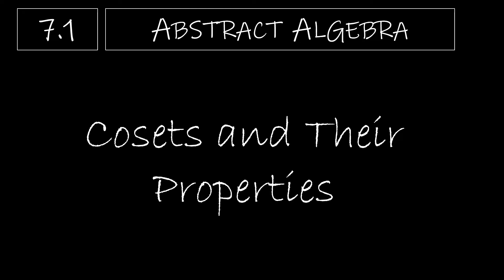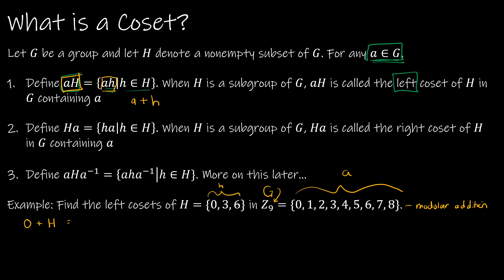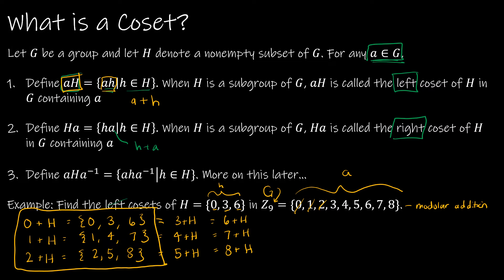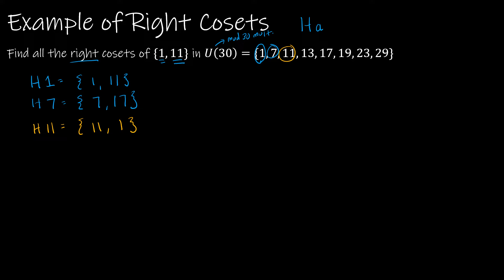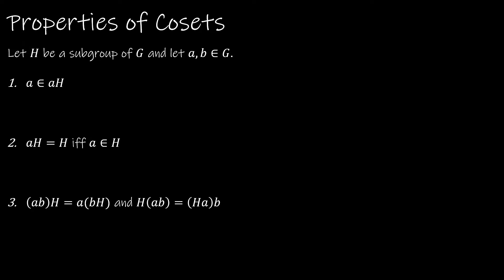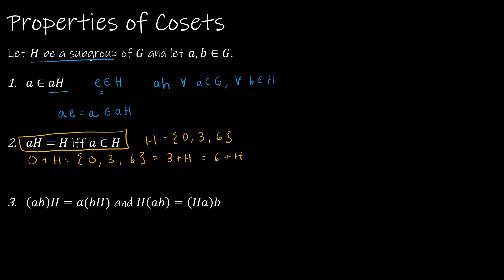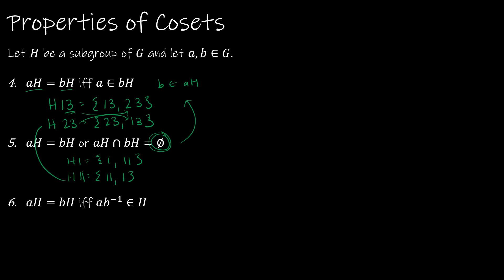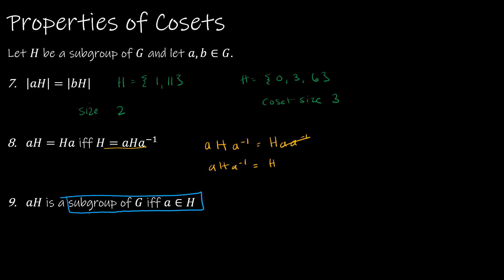Abstract Algebra - 7.1 Cosets and Their Properties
In this video, we explore the definition of both left and right cosets and an example of each. In addition, we take a look at 9 properties that cosets share.

Video Chapters:
Intro 0:00
What is a Coset/Left Coset Example? 0:06
Example of Right Cosets 4:31
The First 3 Coset Properties 8:19
The Next 3 Coset Properties 10:47
The Last 3 Coset Properties 13:24
Up Next 15:14